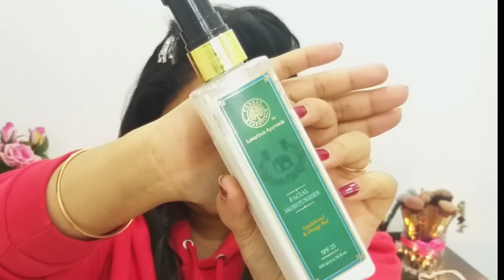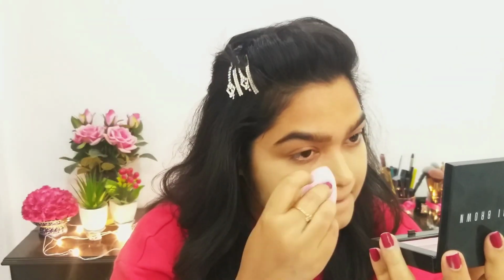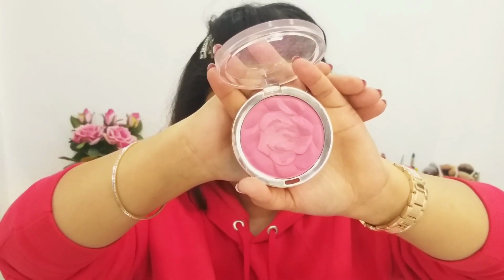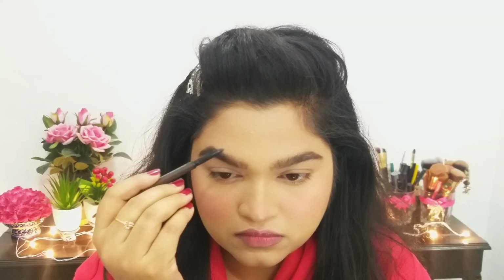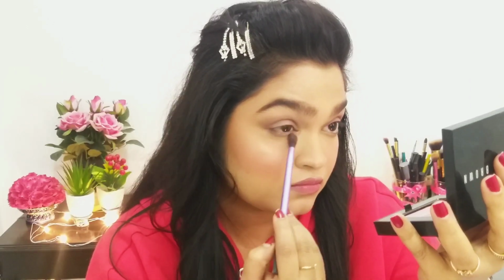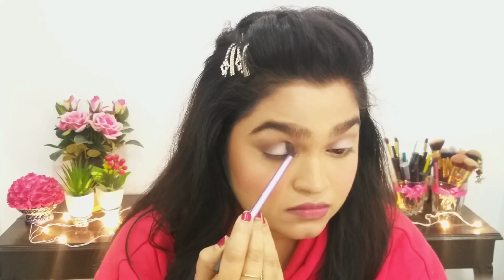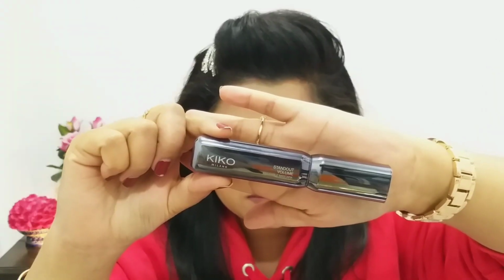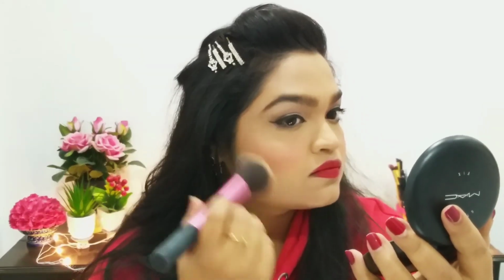CLASSIC HOLIDAY/ CHRISTMAS MAKEUP | VOGUESTYLLL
Hey guys welcome back..this video is gonna be a Glam Classic Holiday/Christmas makeup tutorial which is quite easy to do and you can pull off with any outfit and on any occassion..i hope you like this video❄🎄🤗

FACE:

♡Forrest Essentials hydrating sandalwood n orange peel moisturizer
♡ Kama Ayurveda rose lipbalm
♡ Mac prep+prime fix+ fixing spray
♡L.A.Girl pro illuminating hd foundation- natural beige
♡ Urban Decay naked Flushed bronzer
♡ Milani rose blush- Tea rose

EYES:

♡ Mac eyebrow styler- spiked
♡ Maybelline the Nudes eyeshadow palette
♡ L'oreal super slim eyeliner- black
♡ Kiko Milano standout volume mascara

LIPS:

♡ MAC lipstick- Rubywoo

Tools for makeup:

♡ Real techniques beauty blender for applying foundation
♡ BS- mall angular brush for bronzer
♡ BS- mall blush brush for blush
♡ Real techniques eyeshadow blending brush
♡ Real techniques big fluffy brush to apply compact

♡ Hairpins- H&M
♡ Hoodie- H&M
♡ watch- Swarovski